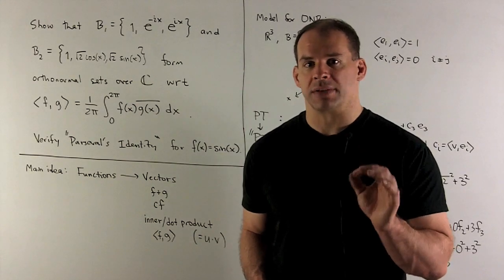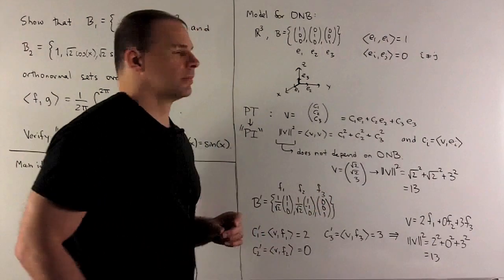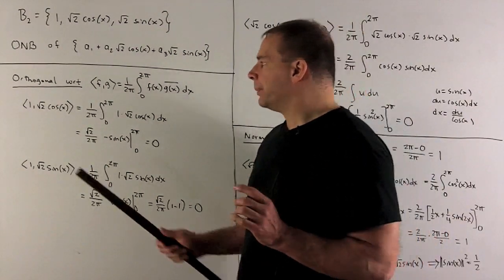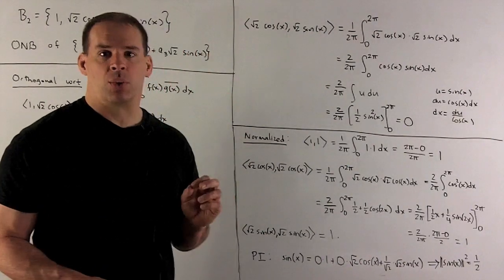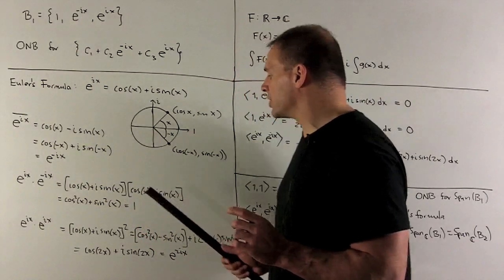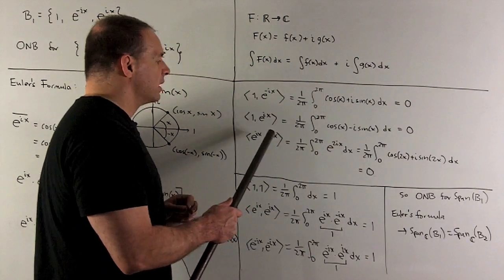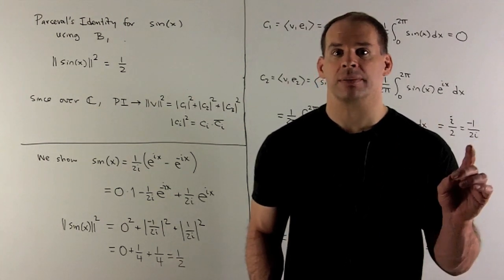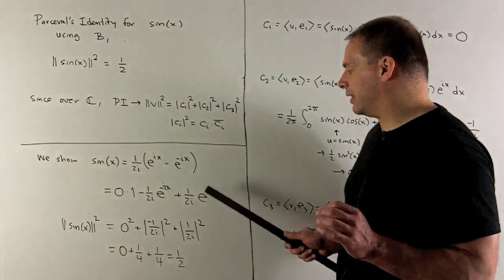Fourier Series: Example of Orthonormal Set of Functions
Differential Equations:  Prelude to Fourier series.   Show that the sets B1 = {1, sqrt(2) cos(x), sqrt(2) sin(x)}  and B2 = {1, exp(-ix),  exp(ix)}  are orthonormal sets of functions with respect to the inner product  (f, g) =  1/2pi int  f(x) {bar g(x)} dx.   Then verify Parseval's Identity for f(x) = sin(x) with respect to each set.